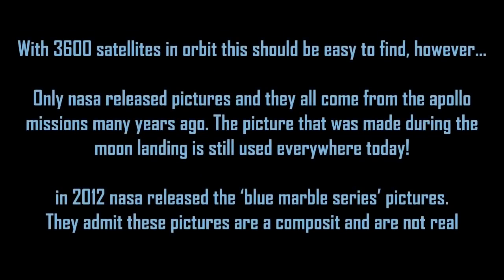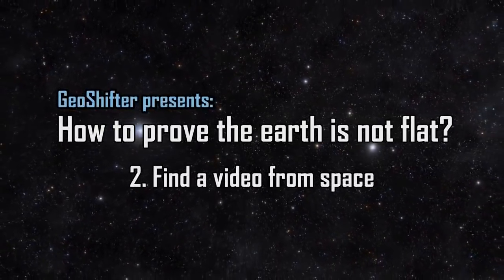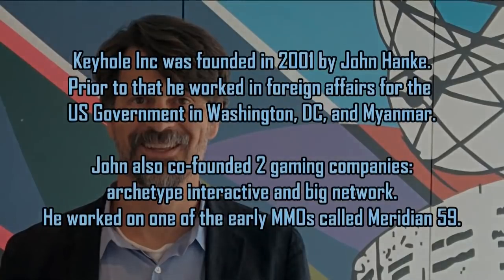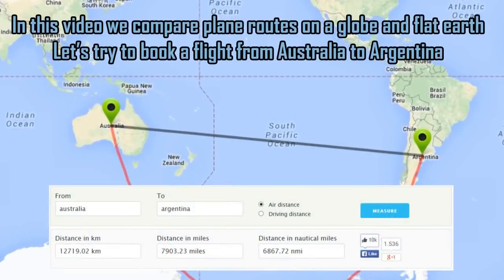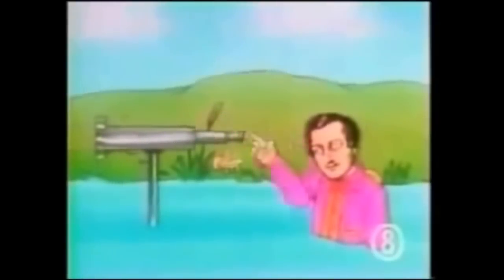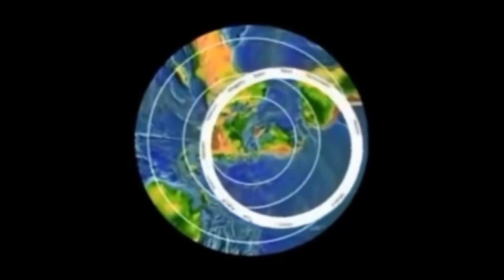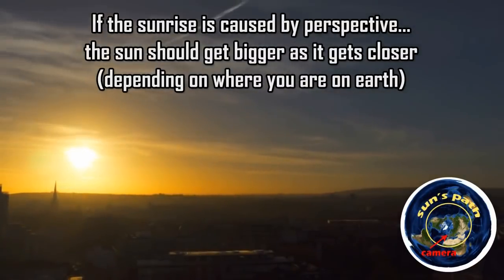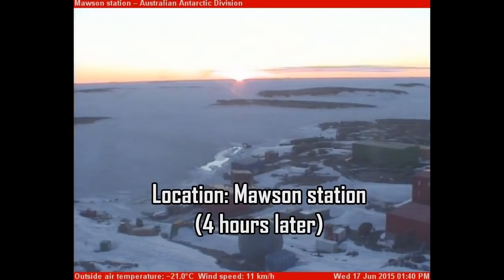How to Prove that the Earth is Not FLAT? Here are 10 Easy Steps!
Step 01 Find a Picture from Space
Step 02 Find a Video from Space 12:00
Step 03 Use Google Earth 19:57
Step 04 World Maps and Antarctica 24:49
Step 05 Plane Routes 32:20
Step 06 Curvature 41:55
Step 07 Copernicus 50:07
Step 08 Boats Below the Horizon 58:08
Step 09 The Sun 1:02:53
Step 10 The Sun in Antarctica 1:12:45

Scott Buckley